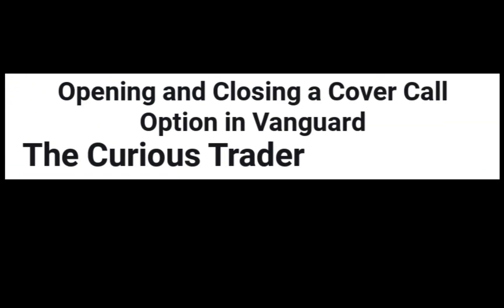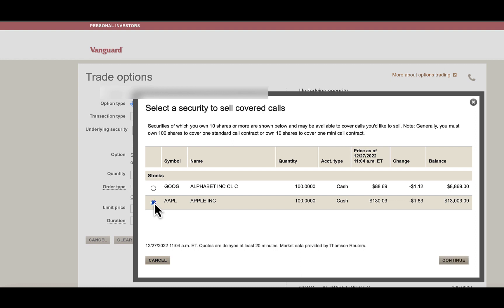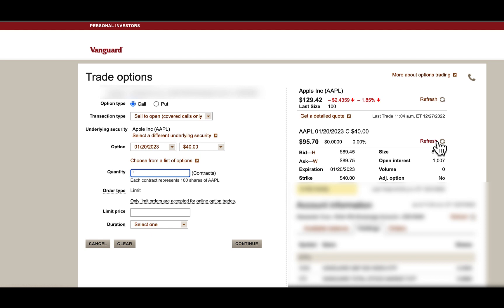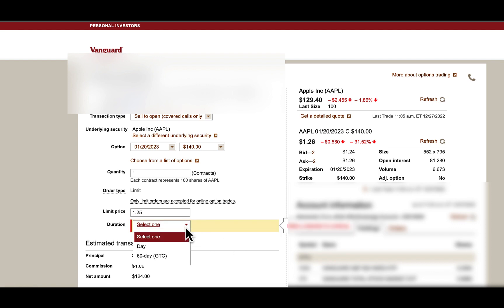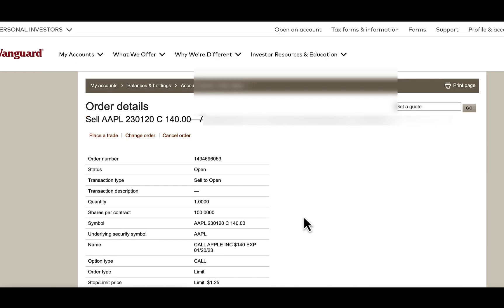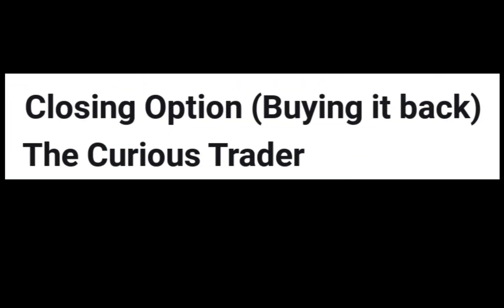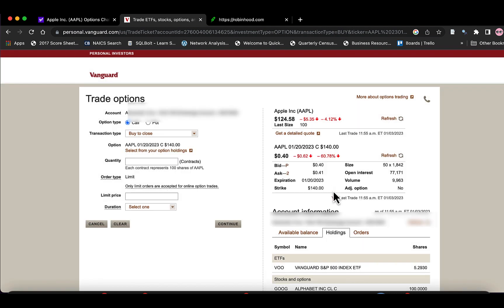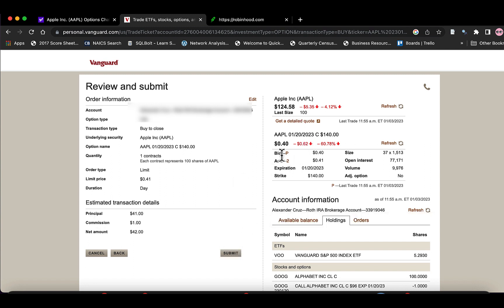Selling and Buying back Cover Call Options Contract in Vanguard ROTH IRA Account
This video tutorial shows you how to sell a covered call in the Vanguard platform.  The second part of the video will show you how to buy the contract back.